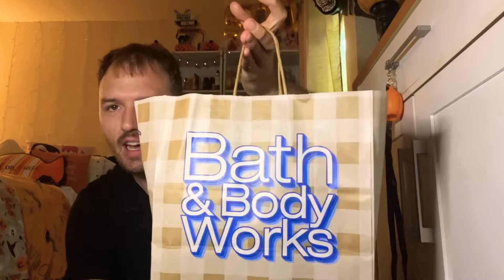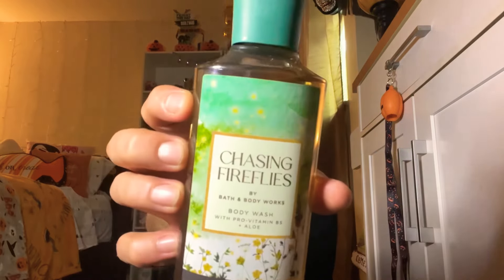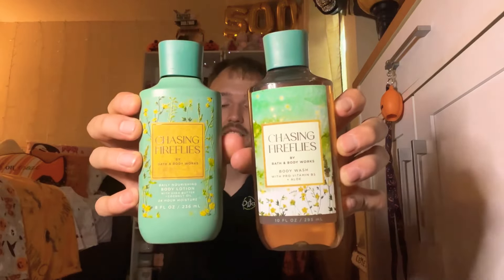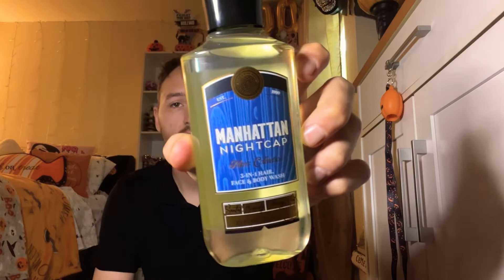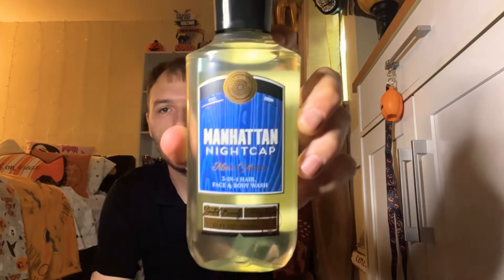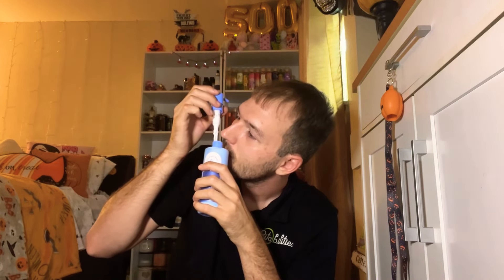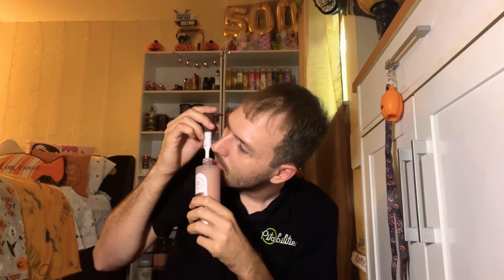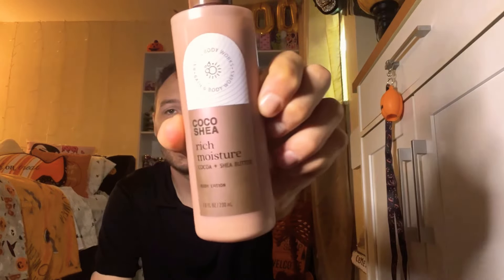Labor Day Fall Event Haul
Hello everyone! I’m back with another haul from @bathandbodyworks! I participated in the Labor Day weekend Fall Event!